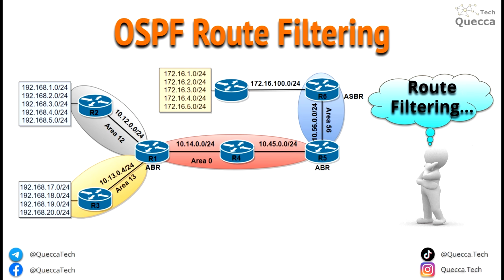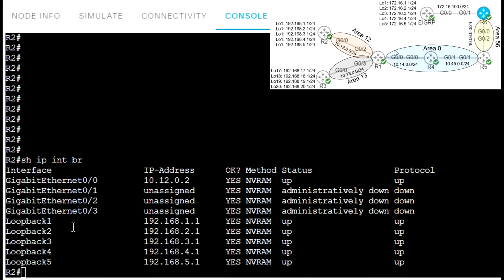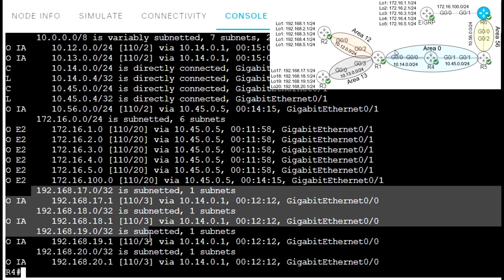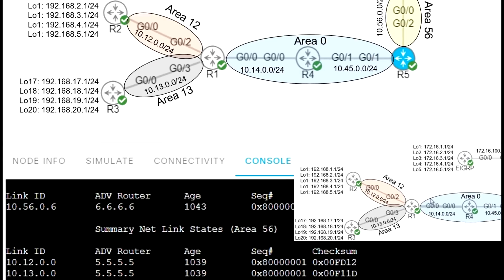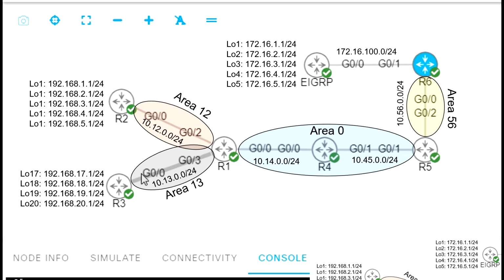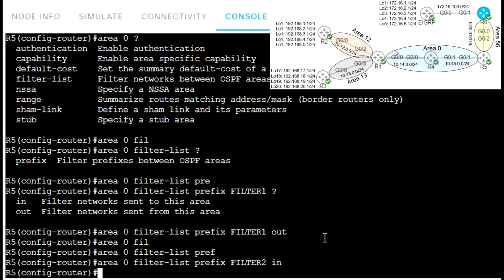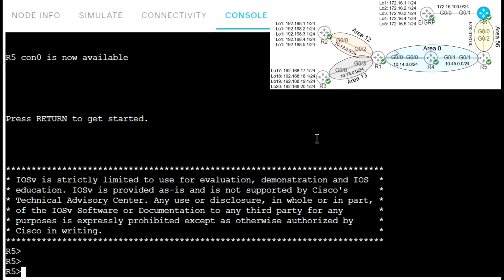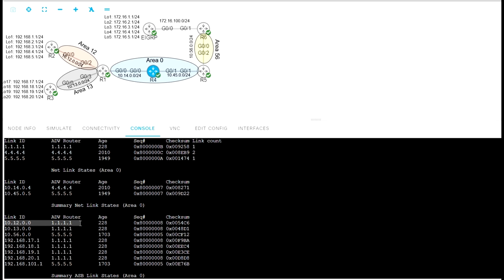OSPF Route Filtering : Filtering with Summarization, Area Filtering, Local OSPF Filtering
This video provides explanation of OSPF Route Filtering methods: OSPF Filtering with Summarization, OSPF Area Filtering, Local OSPF Filtering. Video provides also detailed configuration examples with explanation.

Chapters:
00:00 Introduction
00:24 OSPF Route Filtering
01:52 Network Diagram for OSPF Route Filtering Examples
02:41 OSPF Filtering with Summarization
02:32 OSPF Filtering with Summarization Example
12:30 OSPF Area Filtering
14:47 OSPF Area Filtering Example
19:59 Local OSPF Filtering
22:00 Local OSPF Filtering Example